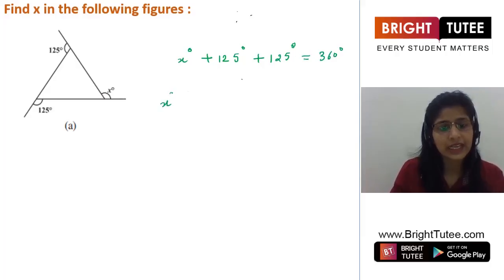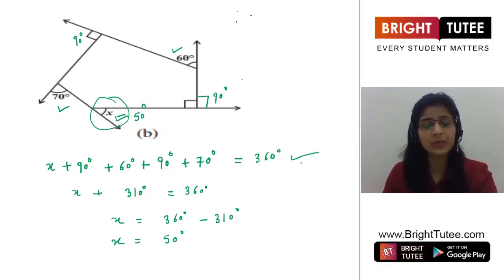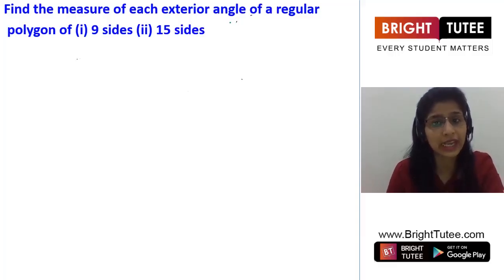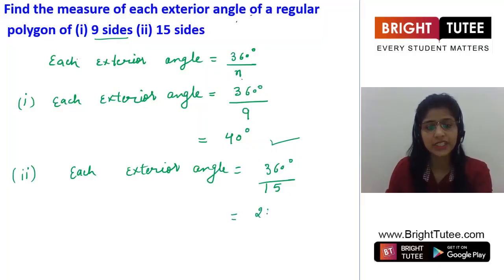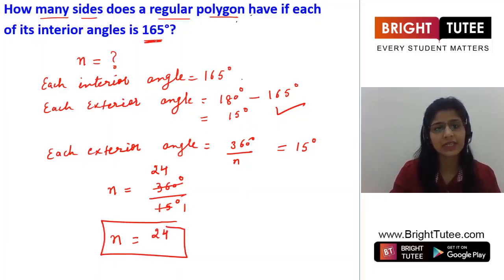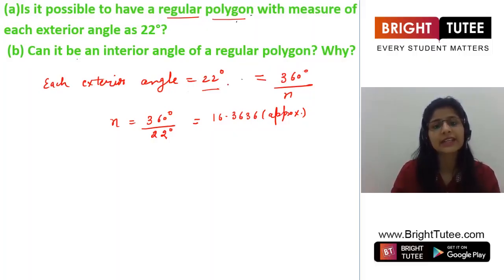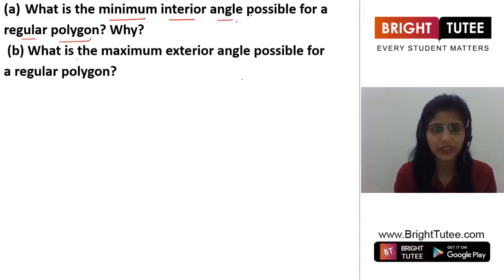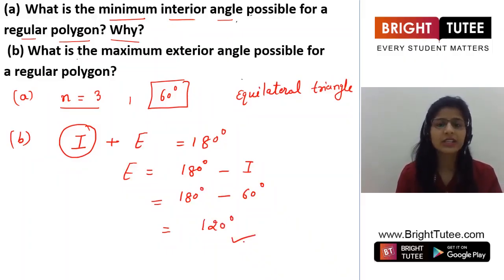02 2 Sum of the Measures of the Exterior Angles of a Polygon Part 2